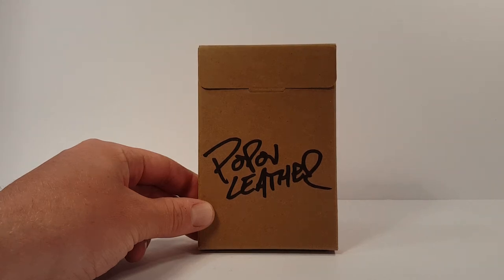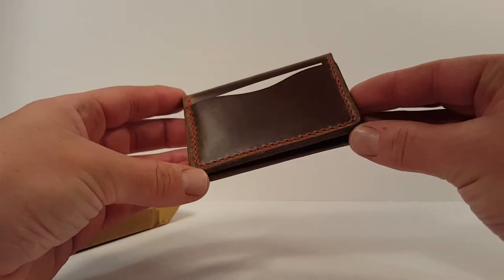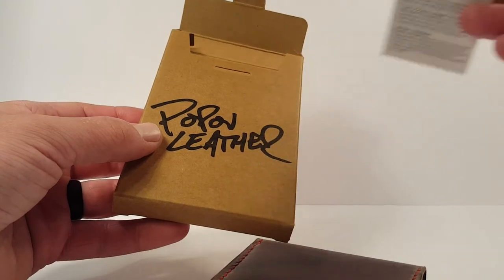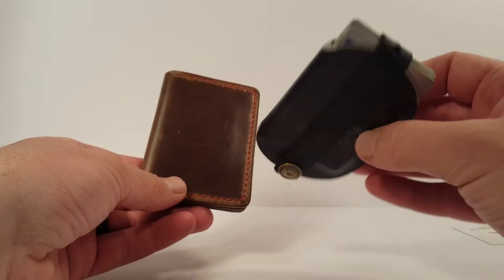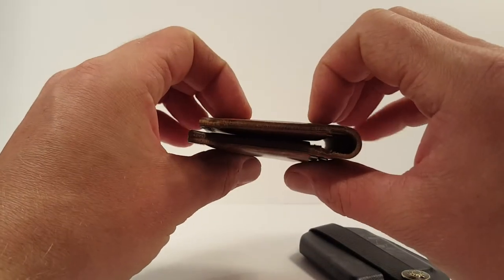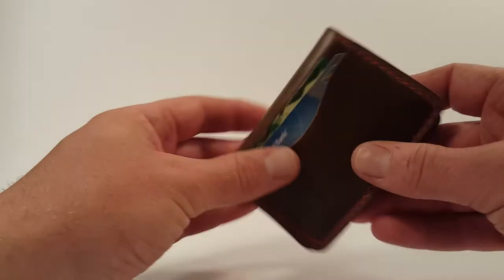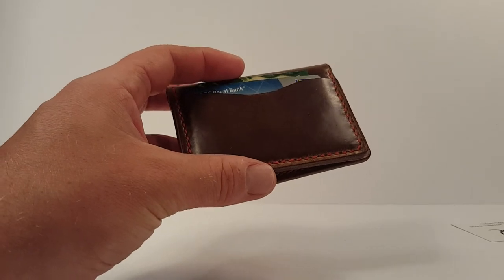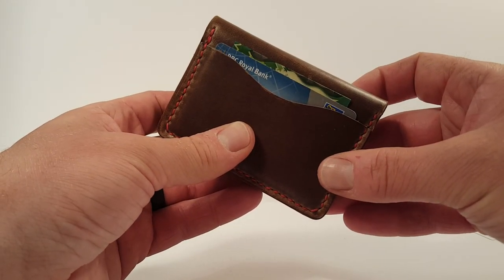Popov Leather 5-card minimalist EDC wallet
Please check out for this wallet and other cool gear :) This product was provided to me FOC for my review.

Lastly, was this video useful for you? Do you like folding knives, Swiss Army knives, Paracord and other Every Day Carry (EDC) gear?